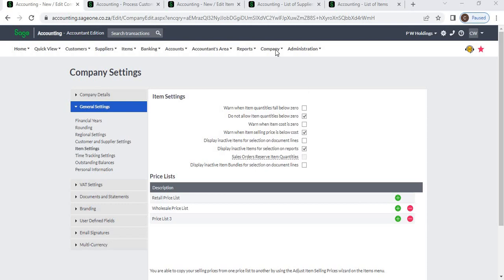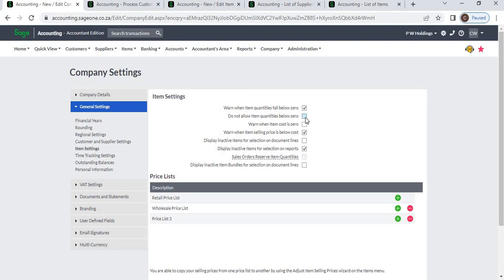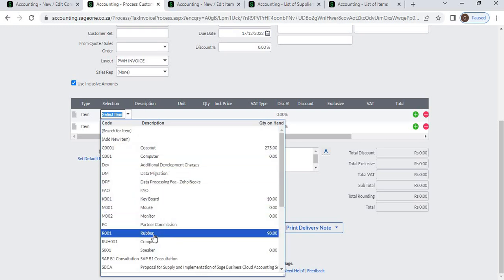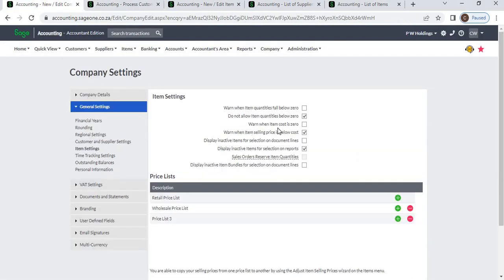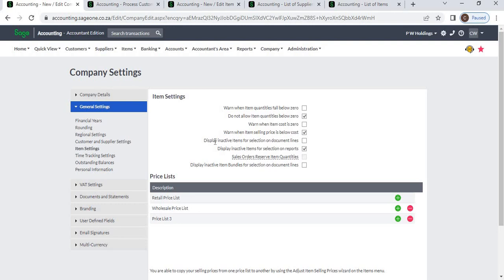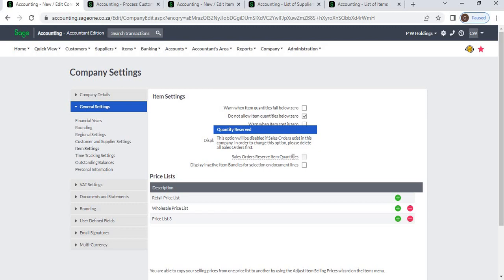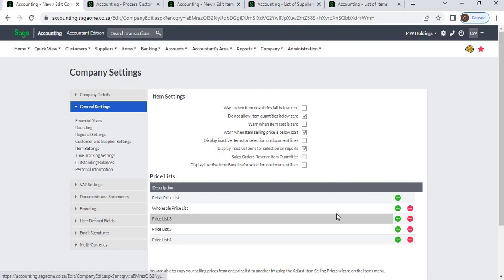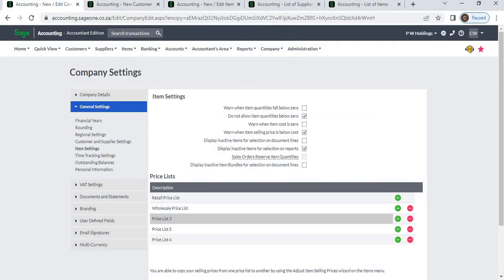10 Company Change Company Settings General Settings Item Settings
In the dynamic landscape of modern business, managing your finances effectively is the cornerstone of success. Join us in this comprehensive overview of "Sage Business Cloud Accounting Software," a cutting-edge solution designed to streamline your financial processes and empower your business.

In this video, we'll walk you through the key features of Sage Business Cloud Accounting Software, demonstrating how it can help you:

📊 Streamline Financial Management: Discover how this intuitive software simplifies tasks like invoicing, expense tracking, and financial reporting.

🔐 Ensure Data Security: Learn how Sage Business Cloud Accounting Software prioritizes the security of your sensitive financial information.

📈 Gain Real-Time Insights: See how real-time reporting and analytics tools provide you with a comprehensive view of your business's financial health.

💳 Facilitate Seamless Payments: Explore the seamless integration of payment solutions, ensuring hassle-free transactions for your business.

🚀 Scale Your Operations: Understand how the scalability of Sage Business Cloud Accounting Software caters to the evolving needs of your growing business.

Whether you're a small business owner, a financial manager, or anyone seeking to streamline their financial processes, this video will provide valuable insights into the capabilities and benefits of Sage Business Cloud Accounting Software.

It's time to simplify your financial management with Sage Business Cloud Accounting Software - let's get started!